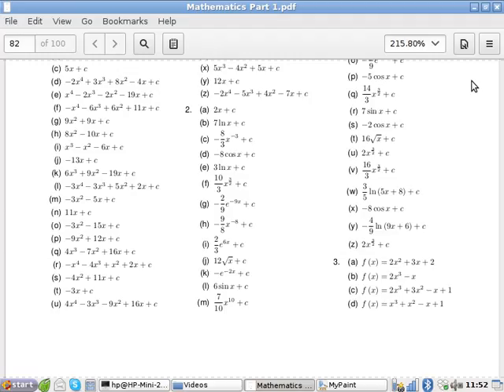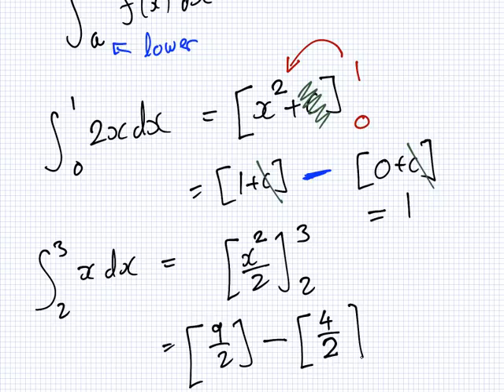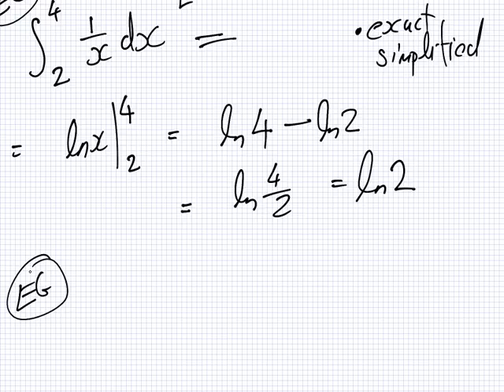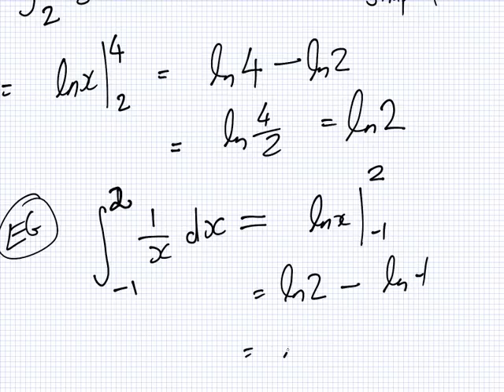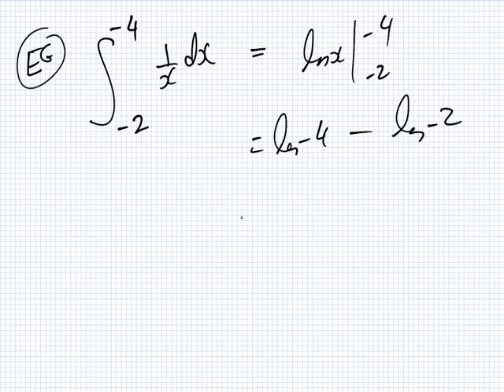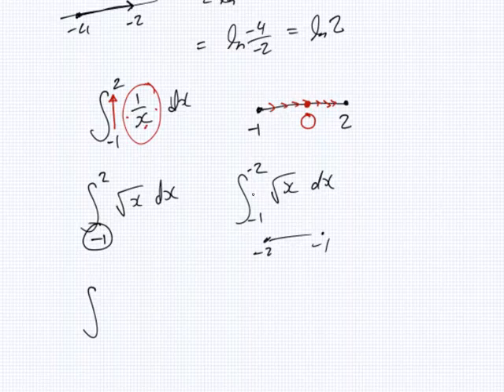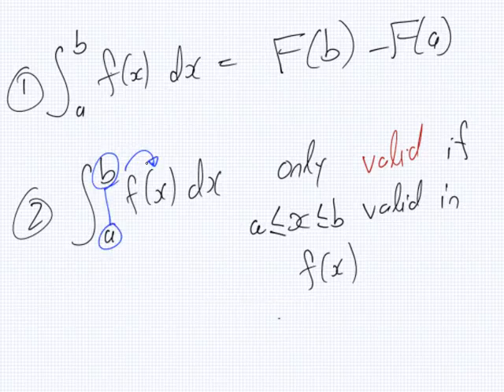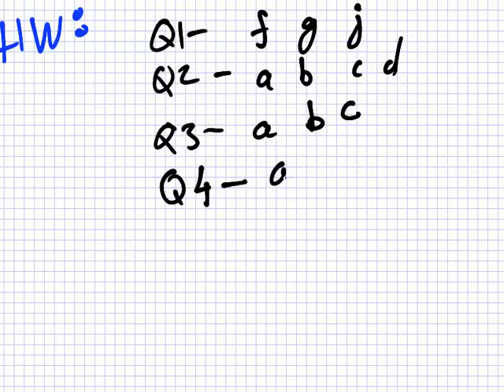MAthematics Part 1 | Lesson | Calculus | Integration with Limits (Definite)